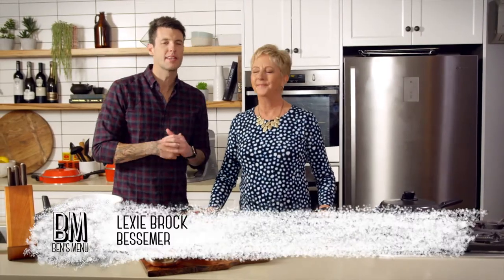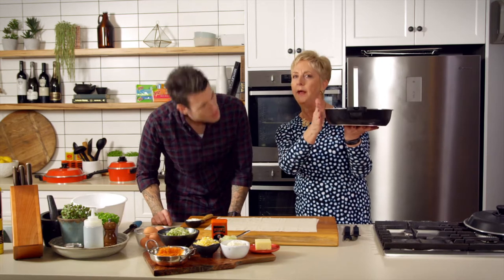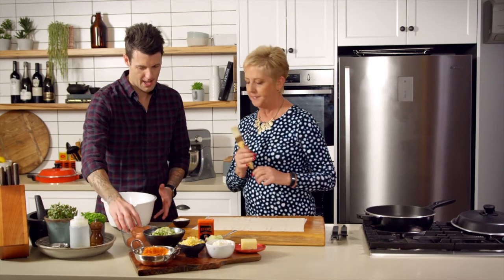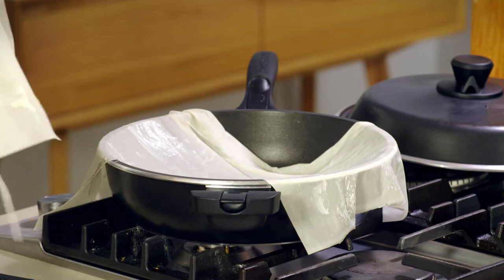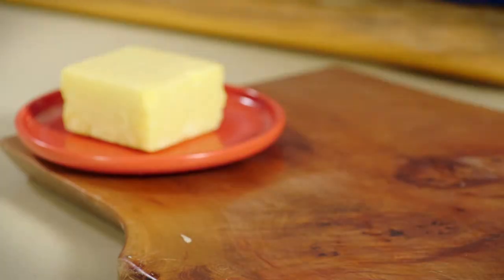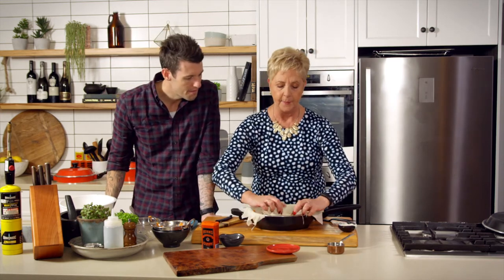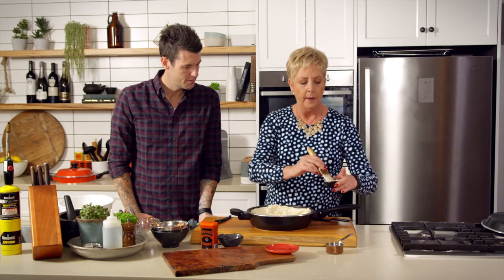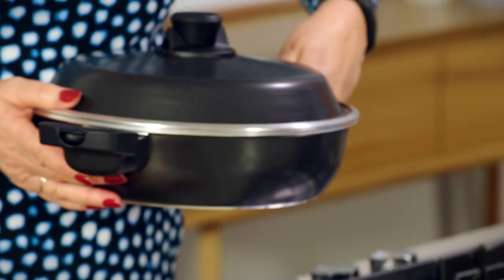Bessemer Healthy Veg Tart on Ben's Menu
BESSEMER'S HEALTHY VEGETABLE TART

INGREDIENTS
(SERVES 8)
6 sheets Borg's Filo Pastry
2 tbsp low fat natural yoghurt
3 cups vegetables (mix of carrot, zucchini and onion), grated
1 cup corn kernels
125 g ricotta cheese
6 eggs
1/2 tsp KEEN'S Curry Powder
2 tbsp parmesan cheese, grated

DIRECTIONS
1.Lightly brush each sheet of filo pastry with yoghurt and layer in 28cm classic fry-pan allowing edges to hang over sides.
2.Place vegies into pan. Combine ricotta,eggs and curry powder and mix well. Pour mixture over vegies and sprinkle with parmesan cheese.
3.Tuck excess pastry under to form a neat edge.
4.Cook lid, vent open on medium heat until touch hot and then turn to low. Bake for approximately 20 minutes or until set.